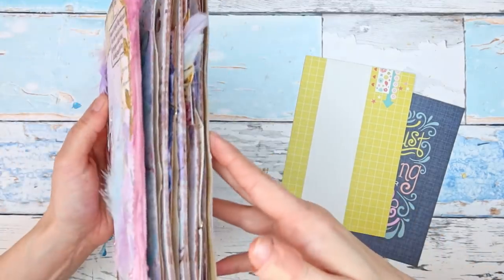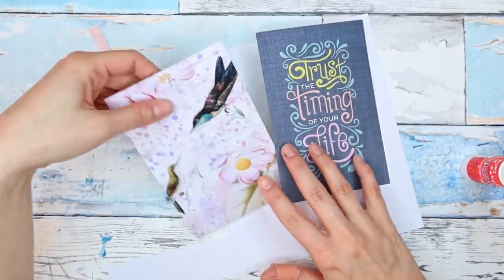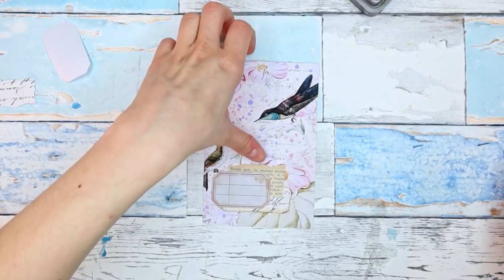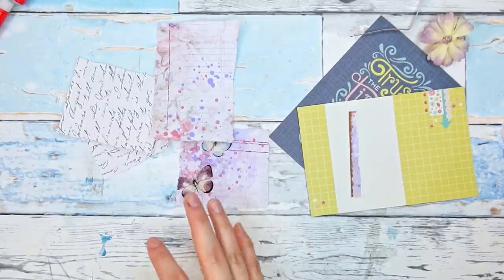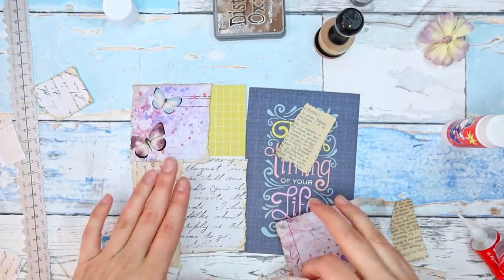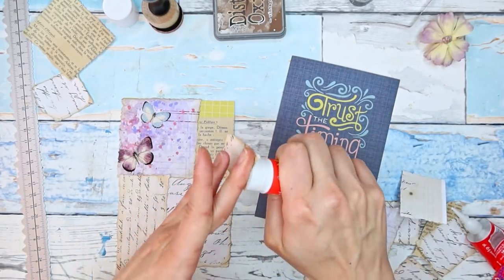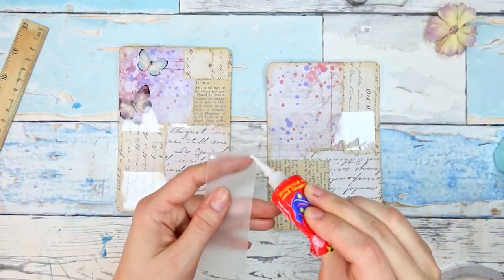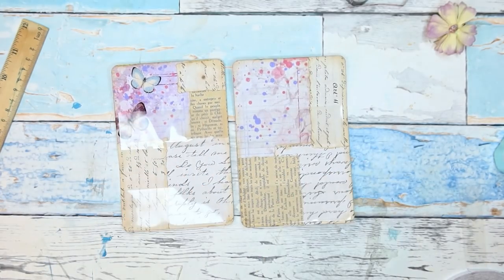Small Ephemera Folio - Perfect to Add to your Journal! Super Easy and Quick Process | Blissful Birds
Let's make one last item for our Blissful Birds journal - a cute little ephemera folio for some some goodies :)

If you are new here and haven't seen this little journal yet, it is our second 'from trash to treasure' project in which we are turning an Amazon envelope into a journal. We are using my Blissful Birds kit which you can check out in my Etsy shop!

'Blissful Birds' MAIN KIT

'Blissful Birds' ADD-ON KIT

And here is the whole playlist for you in case you would like to catch up :)

Love,
Martyna

Teal and Tattered
Kobierzyńska 93
30-953 Kraków
Poland